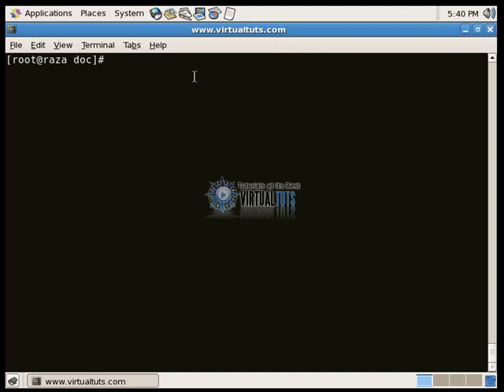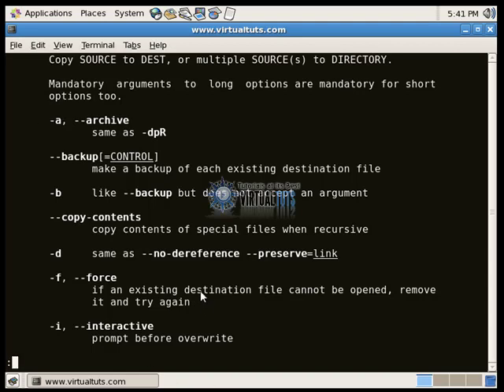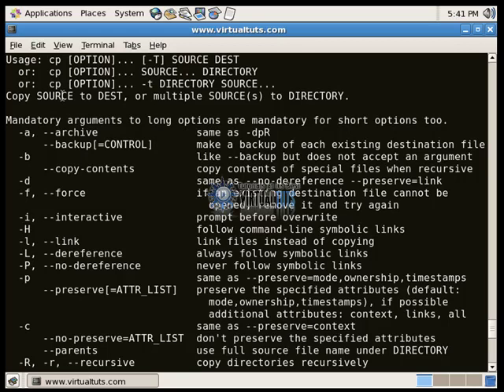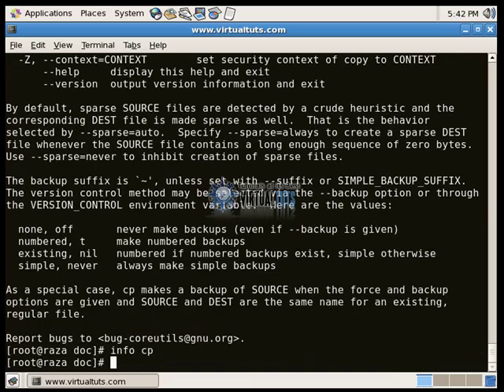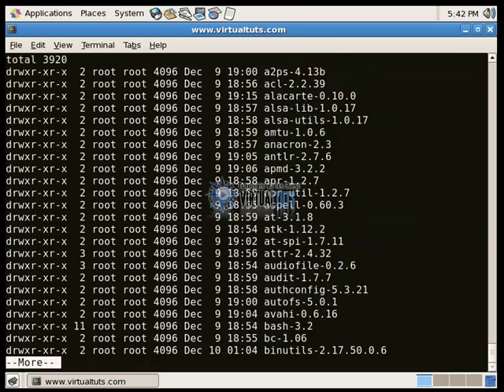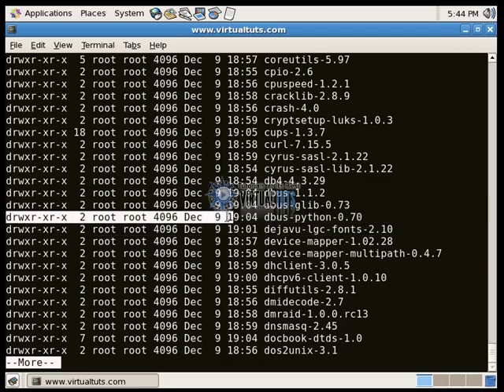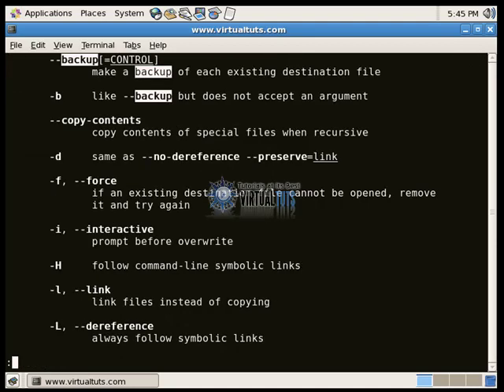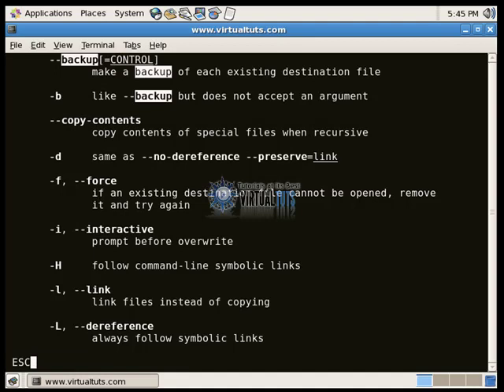LINUX TUTORIALS : How to get command help.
How to get command help in linux.
How does command works.